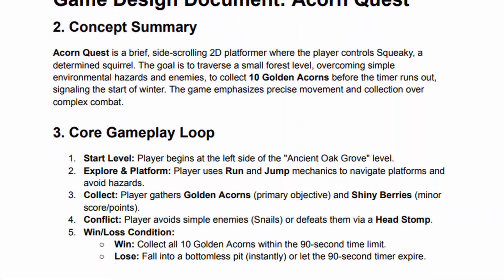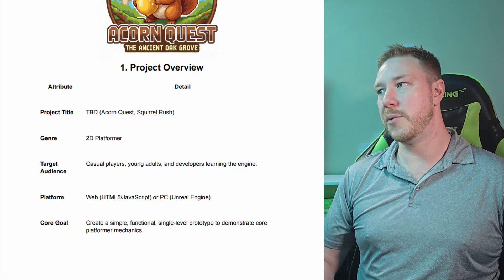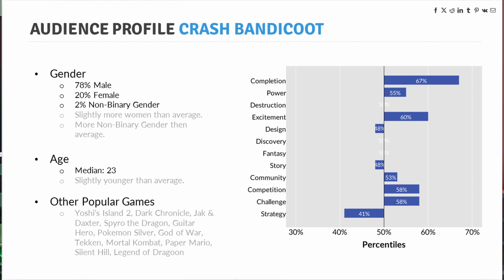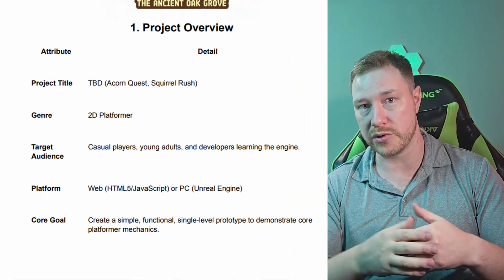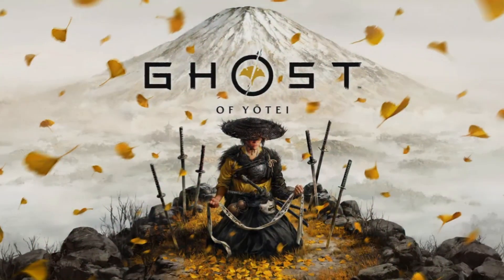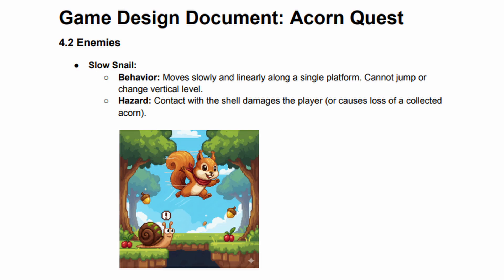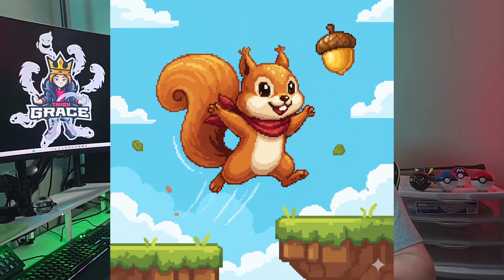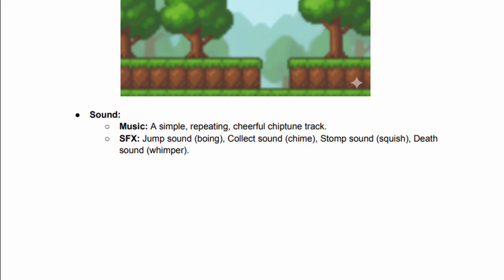How to Make a Game Design Document (Step-by-Step)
A Game Design Document is an important part of Game Development. as a game dev, your GDD is the heart and soul of your game and useing to communicate ideas, visuals and more to your team! In this Video I'll show you Step-by-step how to create a game design document and use an example GDD for a reference.

00:00 How to Make a GDD
0:50 Project Title
1:25 Genre
2:10 Demographic
2:41 Platform
3:00 Core Goals
3:50 Concept Summary
4:33 Core Loop
5:32 Game Mechanics
6:23 Enemies and Collectables
7:09 Art
8:12 Use Moodboards
8:58 Story
10:10 Art Style, UI and Sound
11:28 Incogni
12:40 Other Important Sections to Add

- Live Streams
- Tutorials

INCOGNI: 👀👀
Tired of Scam Calls, Robo Calls, Spam Emails and getting harrassed non-stop by survey's?

Need Help?
- Help Forum for Videos
- Community Help
- Test My Game Area
👑BECOME A MEMBER OF THE REALM and Unlock Access to Game Assets, Discord Roles and More!

Socials:
Follow me on Bluesky